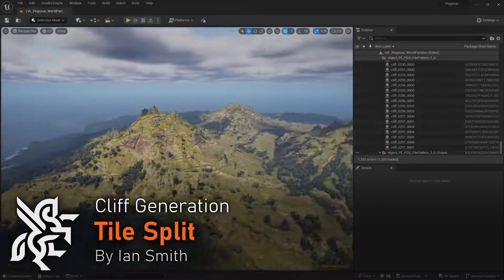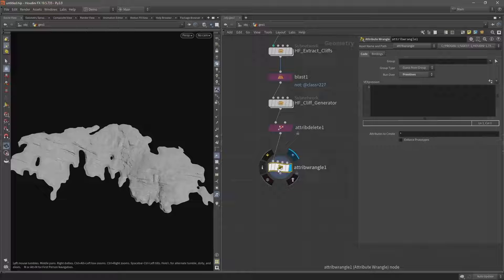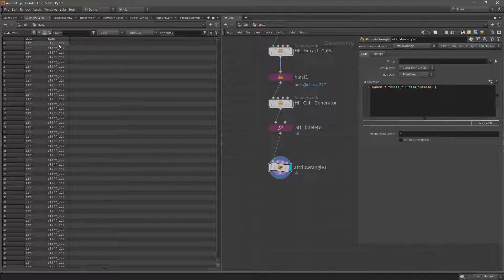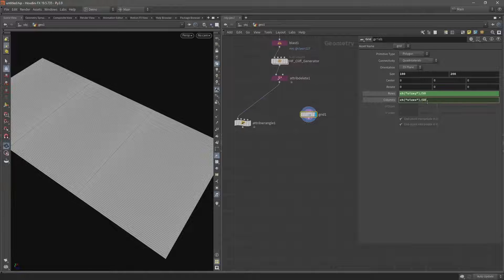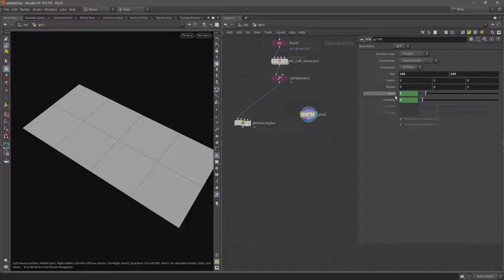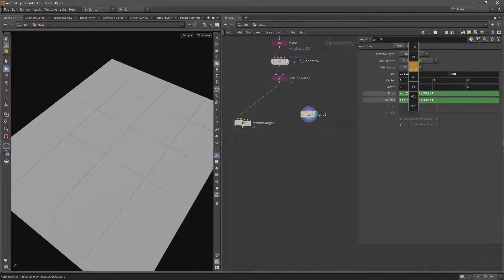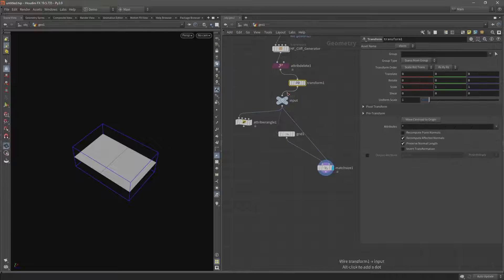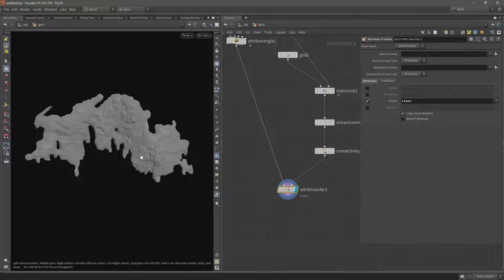Project Pegasus | Cliff Generation 5 | Tile Split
Learn how to split larger cliffs into smaller tiles and prepare the geometry with Unreal attributes.